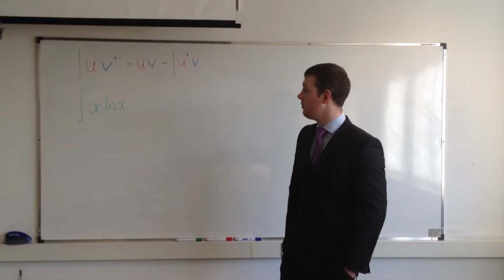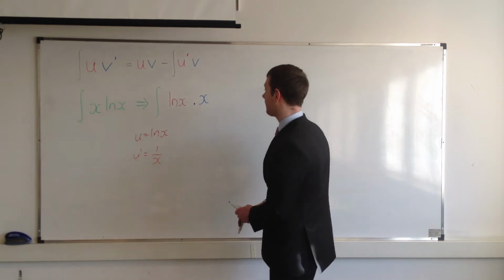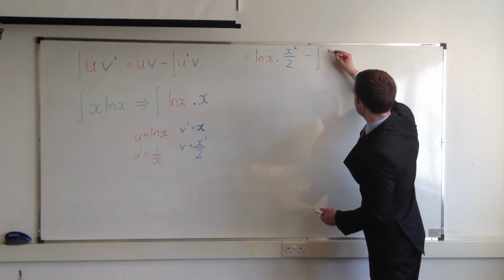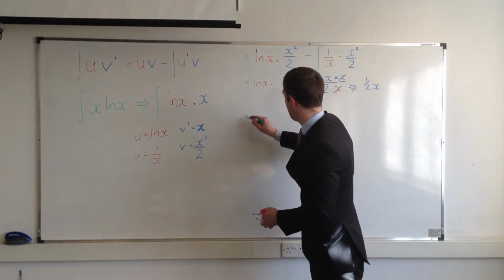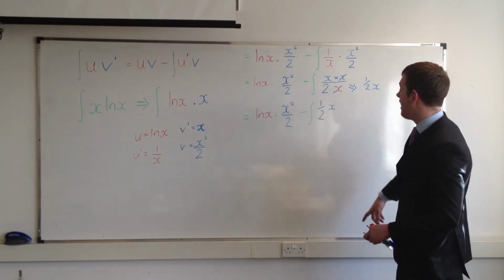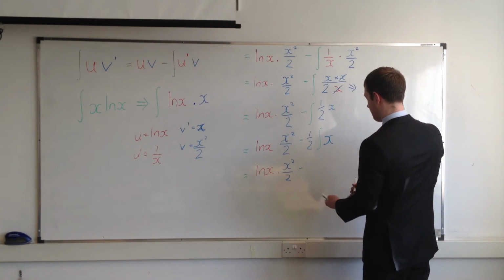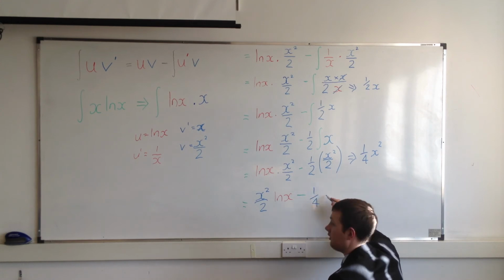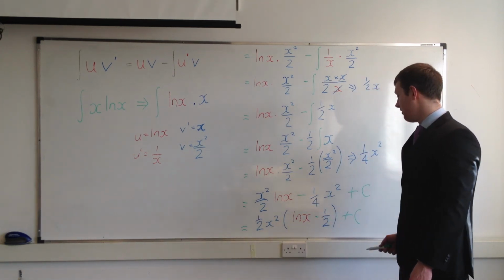Integration by parts xln(x)